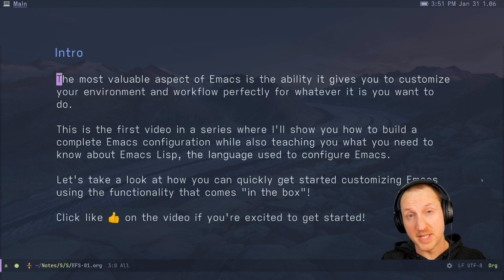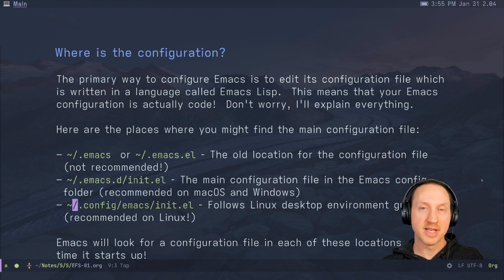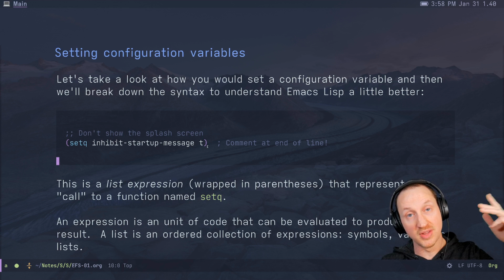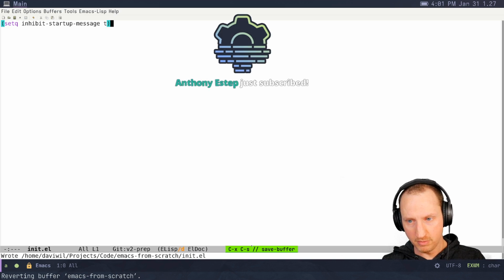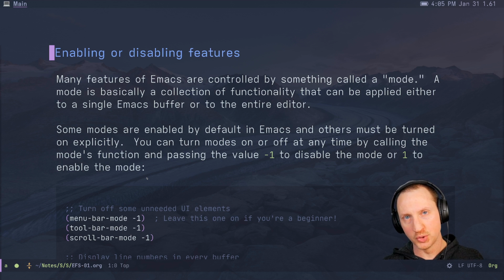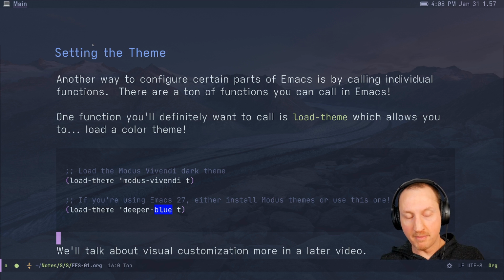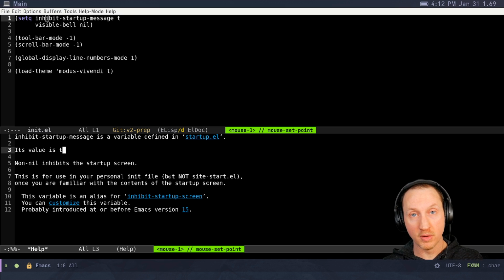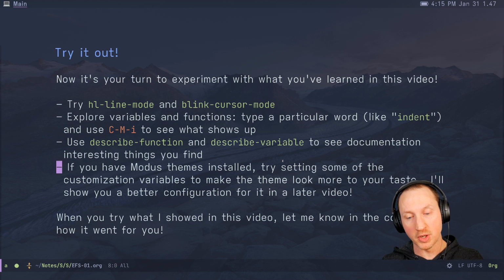The Basics of Emacs Configuration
In this video, I explain the basics of configuring the ultra-powerful productivity tool called Emacs.  We'll discuss how to set configuration variables and enable new functionality, all while gaining a basic understanding of Emacs Lisp.  This is the first video in a series where I'll show you how to build a complete Emacs configuration using only functionality that comes with it!

CHAPTERS:

- 00:00 Intro
- 00:25 Getting started
- 01:43 Where is the configuration?
- 05:08 The basics of configuration
- 05:26 Setting configuration variables
- 10:37 Setting variables without restarting Emacs
- 13:12 Enabling or disabling features
- 16:10 Setting the theme
- 18:34 How to find more things to configure
- 22:45 Try it out!